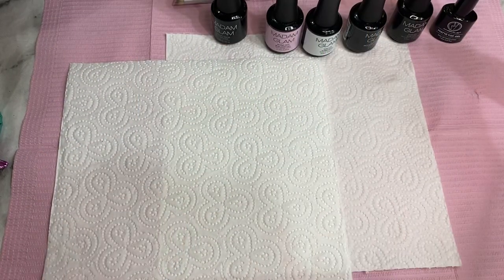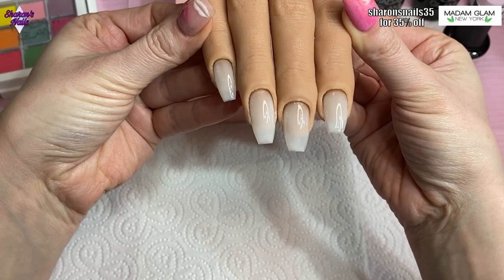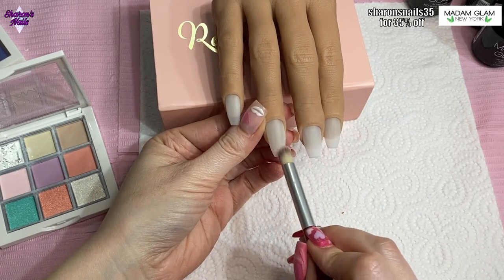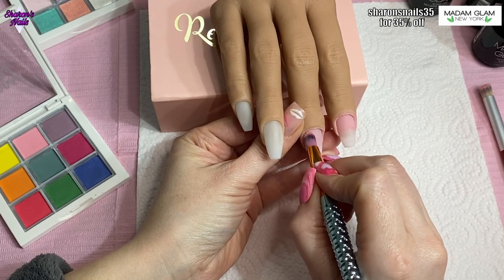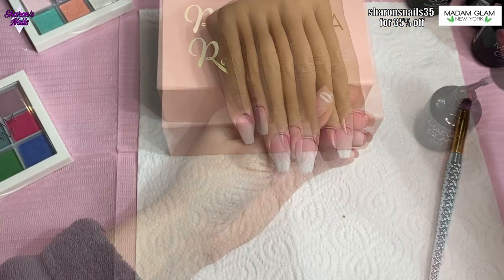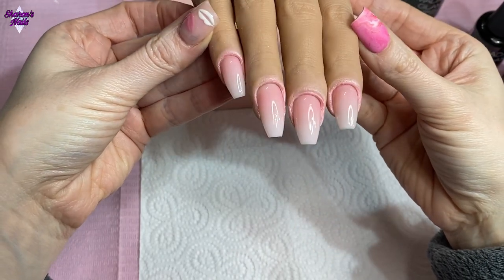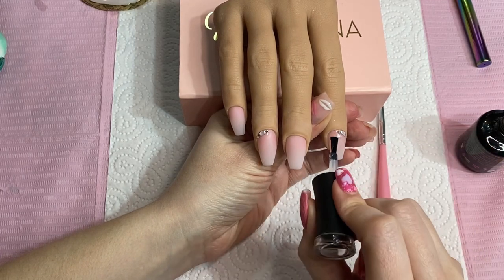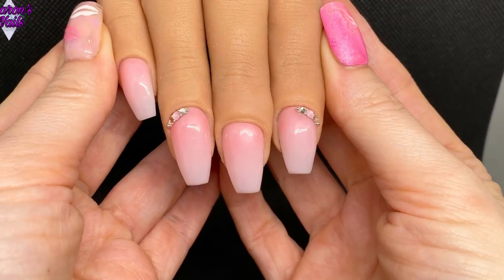Easiest Ombre Nails Ever - Two Ways! Using Madam Glam (for Beginners)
In this video, I'm creating the easiest ombre nails ever and showing you two ways of doing them for a slightly different result - one being a perfect method for beginners.

In this video I'm creating easy ombre nails using madam glam gel polish and pigment palettes. In particular, Madam Glam's Fairy Pigment Palette and Tropical Pigment Palette. I also use Madam Glam Builder Gel in Light Pink and Madam Glam Thailand Rubber Base Coat. This nail look can also be called french fade nails or baby boomer nails, using pink and white gels. I created this set on my Red Iguana Practice Hand.

half hand (non-poseable in the shade Liza)